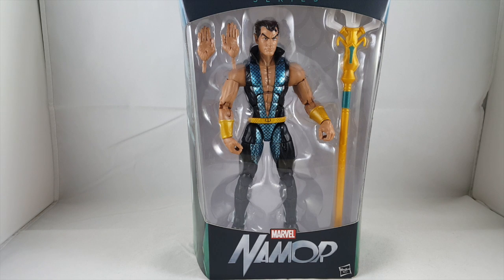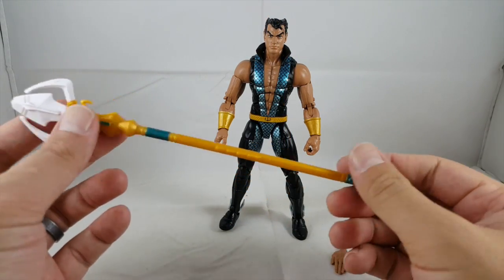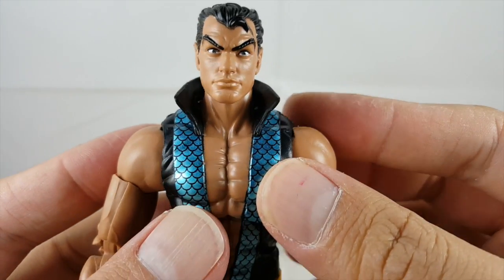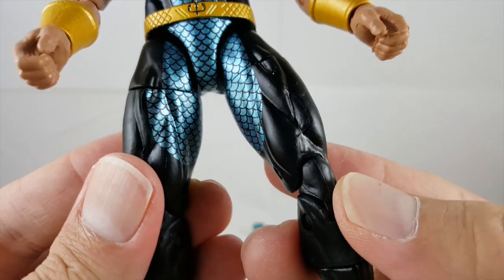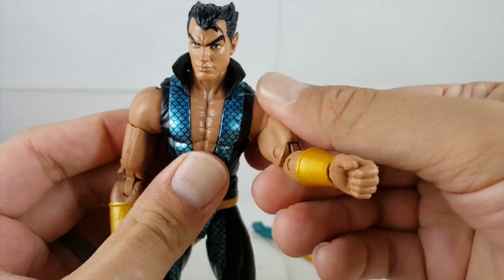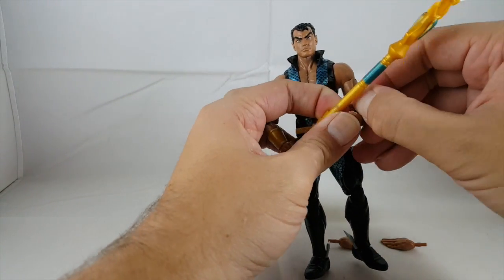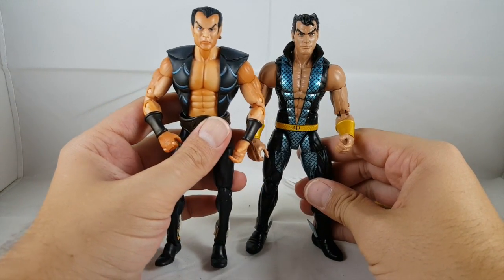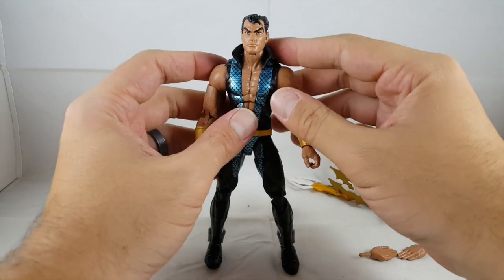Marvel Legends Walgreens Exclusive Namor Review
hey everyone, hope you enjoy my review on the marvel legends namor.